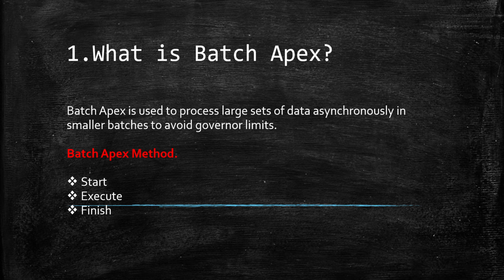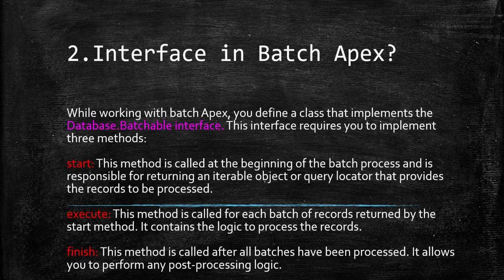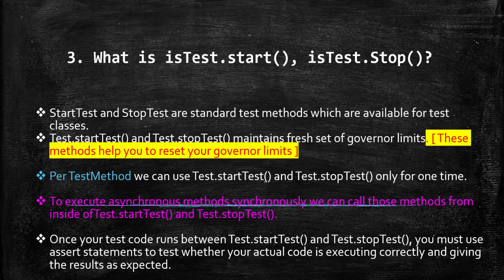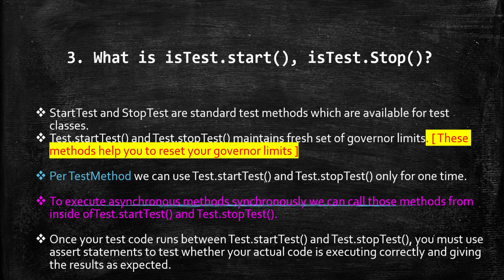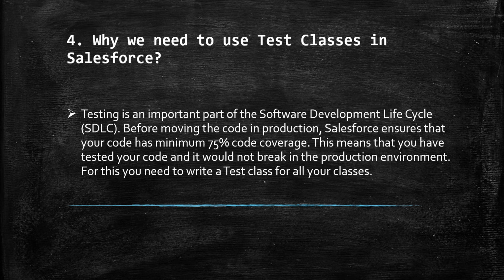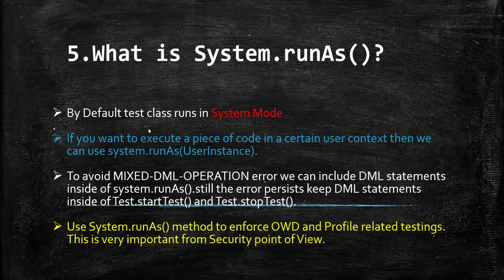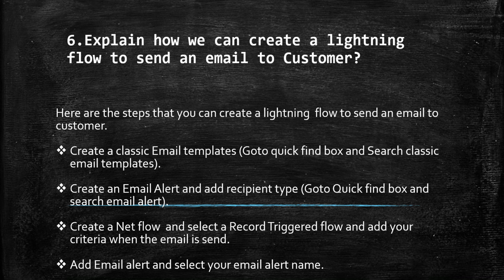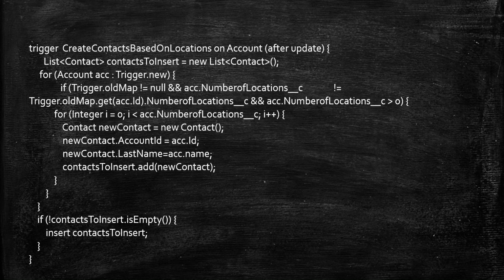Infosys Salesforce Interview Questions 2024: What They Didn't Tell You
Hi, I'm Abhishek Singh, in this video I'm trying to cover most asked infosys salesforce interview question in 2024 for Freshers & Experience.

Connect On:-